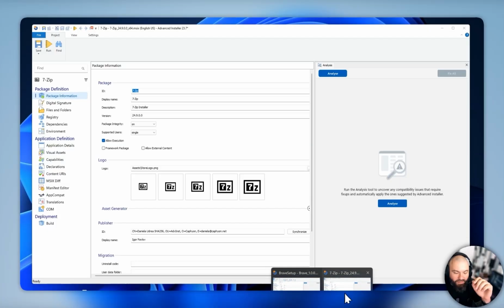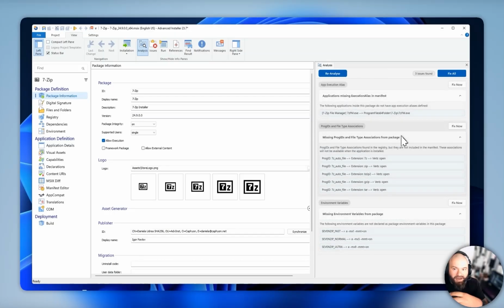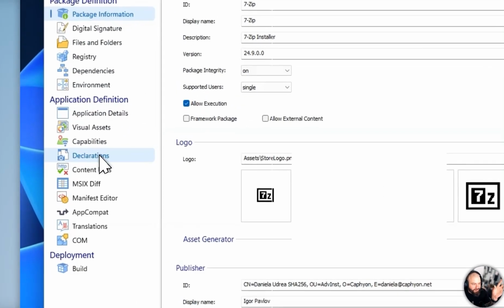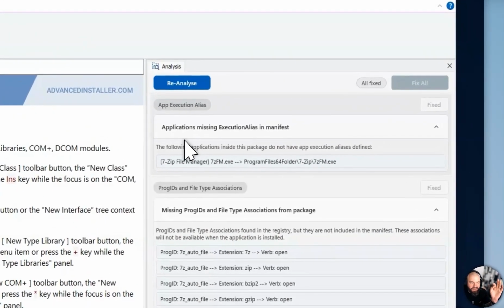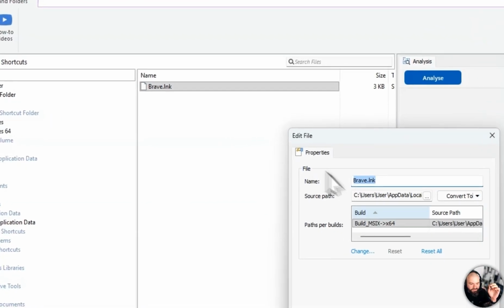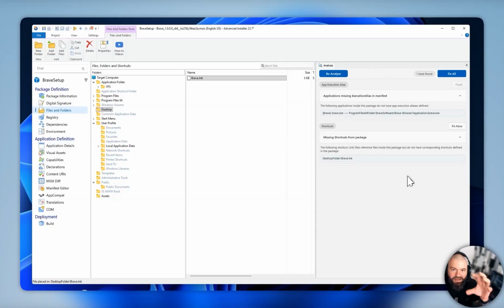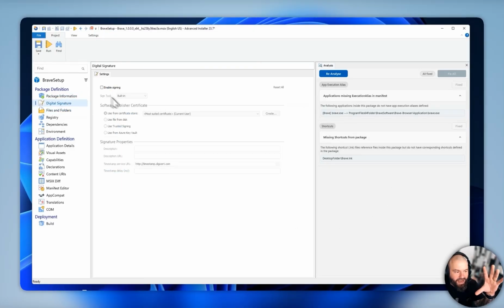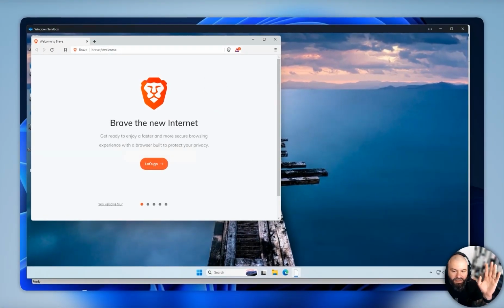Detect & Fix Broken MSIX Packages with the MSIX Editor (built with any Packaging Tool)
Tired of MSIX packages that almost work — broken shortcuts, missing file associations, COM registrations that fail? Advanced Installer's Analysis Engine scans your package and fixes these issues in one click.

If you build MSIX packages with Microsoft's MSIX Packaging Tool, you've probably hit issues like:
✅ Missing App Execution Aliases
✅ Missing or broken desktop shortcuts
✅ ProgIDs and File Type Associations not registered in the manifest
✅ COM components that silently disappear after capture
✅ Environment variables stripped out of the package

In this video, our colleague Alex demonstrates the Analysis Engine on two real packages — a 7-Zip MSIX and a Brave Browser MSIX — and shows how Fix All applies all corrections instantly, with a live preview of every change.

⏱️ CHAPTERS:
00:00 – What MSIX packages typically miss (shortcuts, FTAs, COM, environment variables)
00:35 – Opening the Analysis Engine: 7-Zip MSIX example
00:47 – What the analysis detects (App Execution Alias, ProgIDs, FTAs, environment vars)
01:18 – Fix All — applying corrections + live UI updates
01:43 – Digitally sign and save the fixed package
01:54 – Brave Browser MSIX: per-user shortcut issue
02:09 – Detecting and fixing the missing Execution Alias
02:21 – Detecting and fixing the broken desktop shortcut
02:43 – Sign, save, and verify in a sandbox environment
03:07 – Wrap-up

▬▬▬▬▬▬  Ebooks &  Resources  📚 ▬▬▬▬▬▬